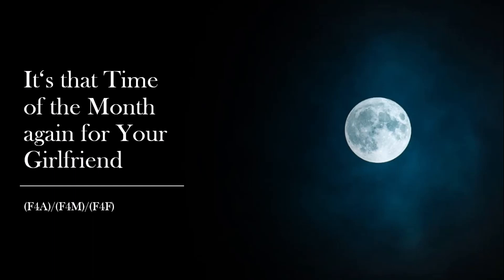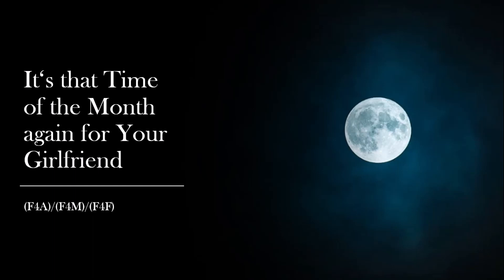It's that Time of the Month again for Your Girlfriend (F4A)/(F4M)/(F4F) (Reverse Comfort)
It's that time of the month again for your girlfriend and you do your best to make her feel comfortable. But just like every month her cramps are related to something more...dangerous.

Thanks for listening! It would help this channel a lot. Furthermore, I wish you a lovely day!

Audio, script and editing by me.
Picture belongs to the artist.